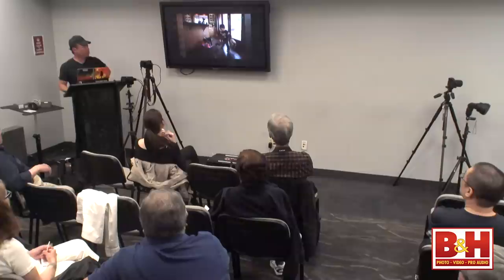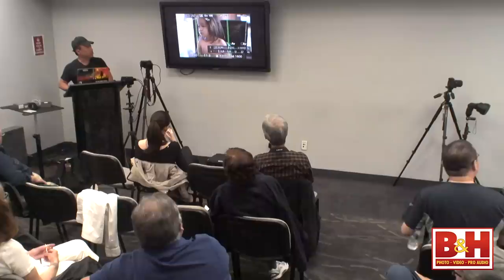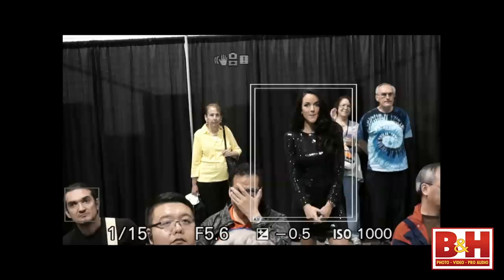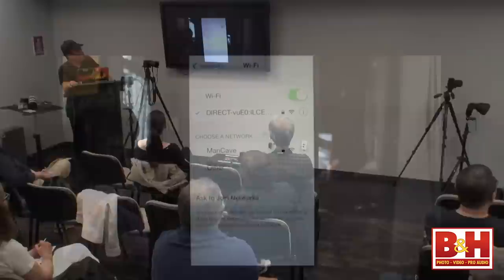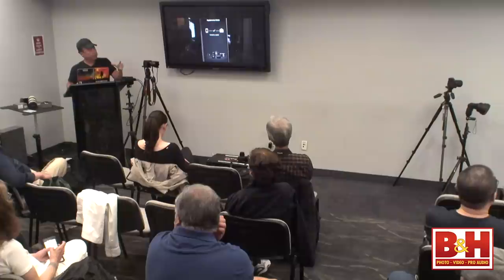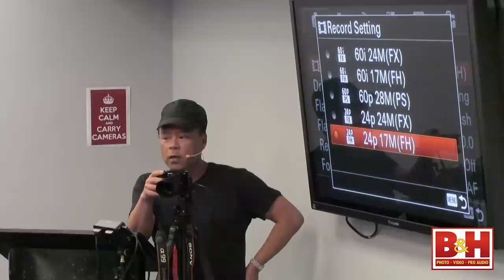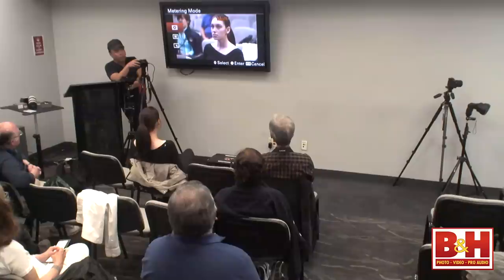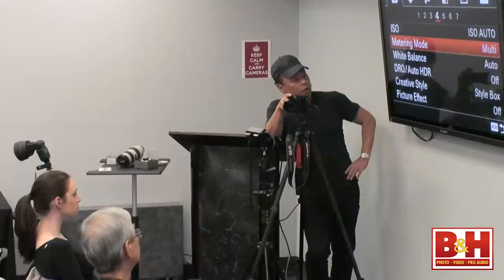Unleashing the Power of Your Sony A6000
Gary Fong teaches you how to unleash the power of the new Sony Alpha 6000 camera.
Learn how to take full advantage of its unique and incredible features, such as instant sharing via smartphone with Wi-Fi and NFC, the world's fastest auto focus with 179 AF points.